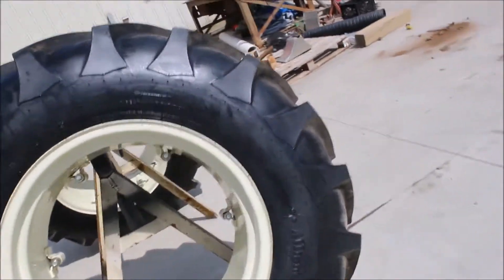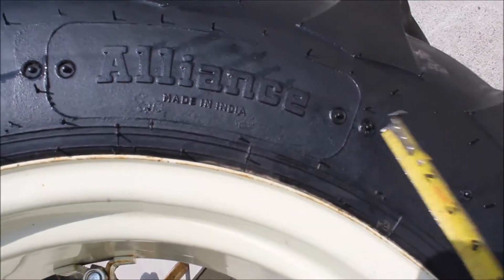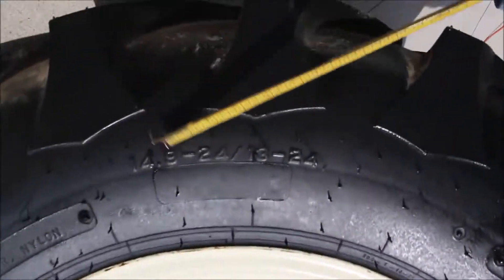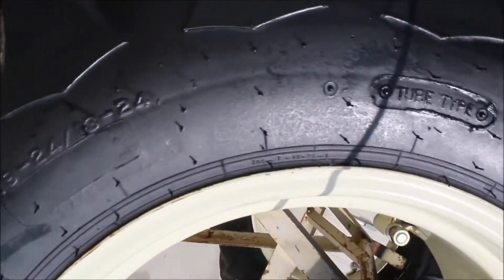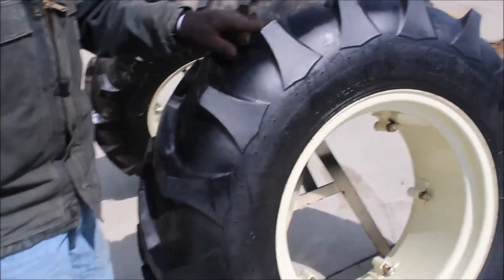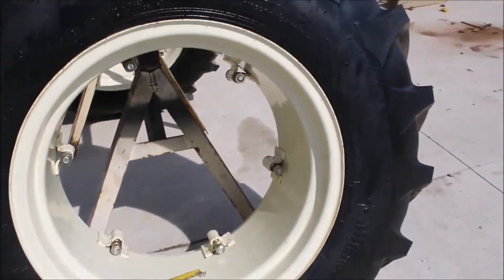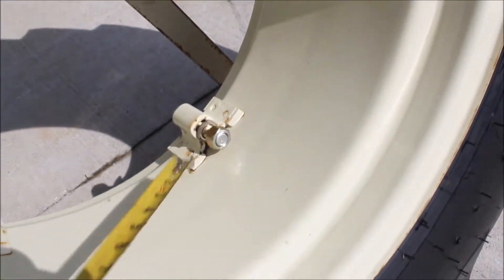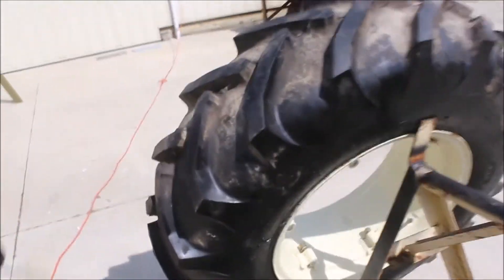ALLIANCE 14.9-24/13-24 TIRES ON NEW RIMS **PAIR For Sale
Title: ALLIANCE 14.9-24/13-24 TIRES ON NEW RIMS **PAIR For Sale

Category: Tires